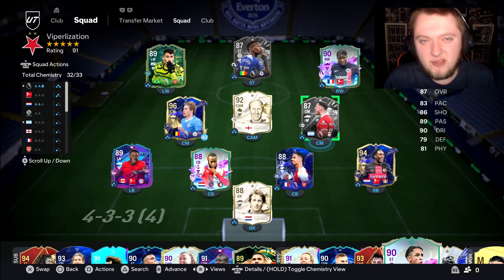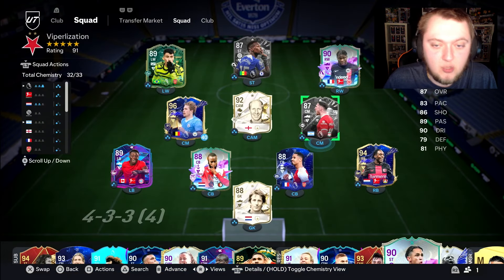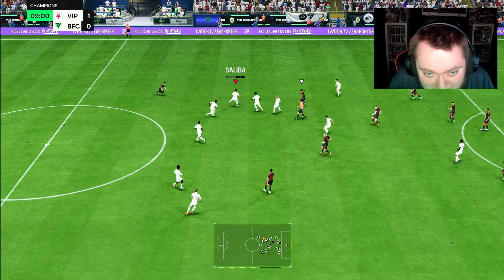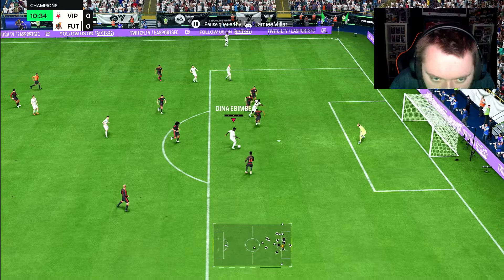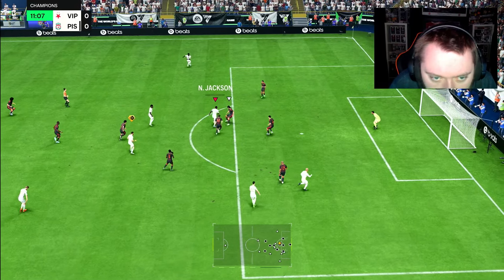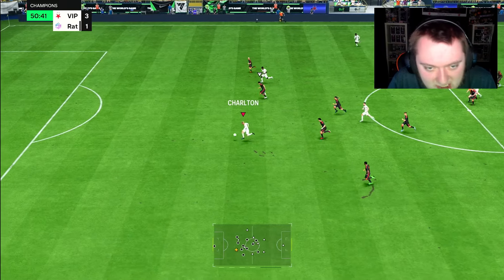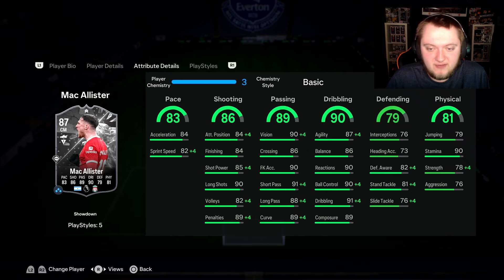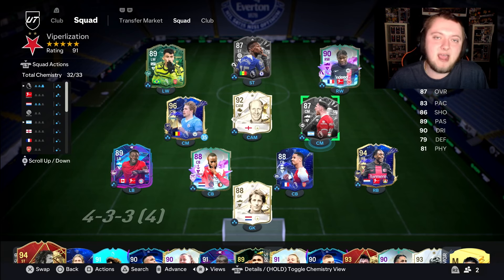AMAZING BOX TO BOX! 87 SHOWDOWN MAC ALLISTER REVIEW